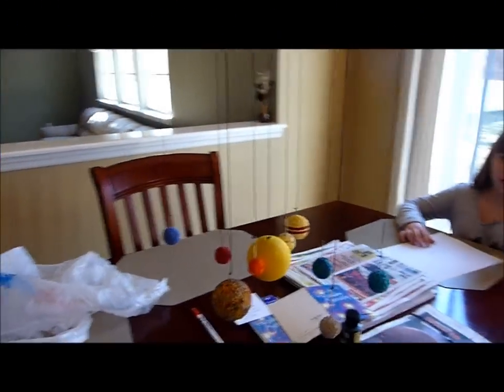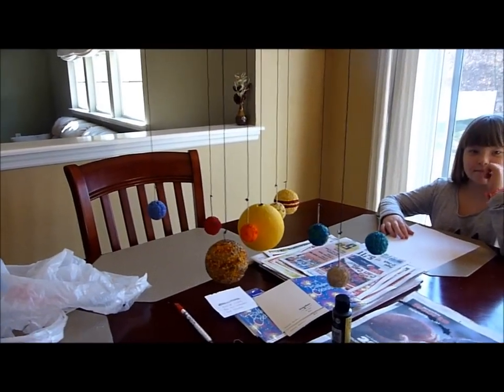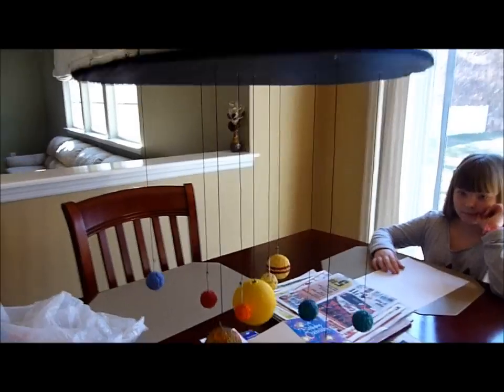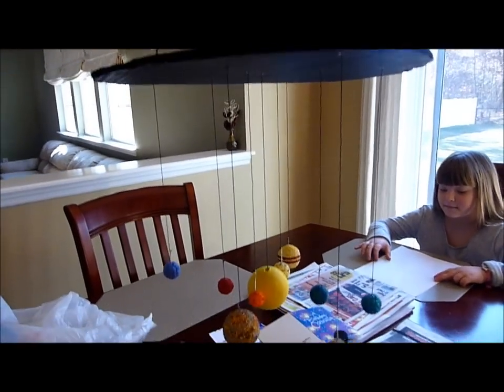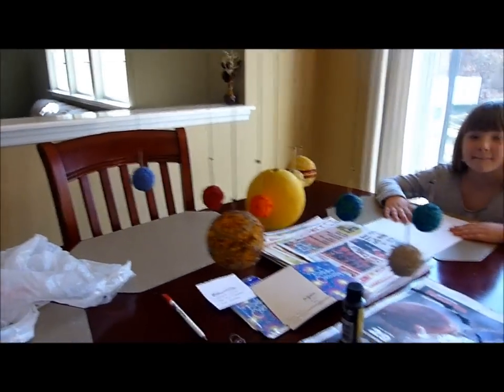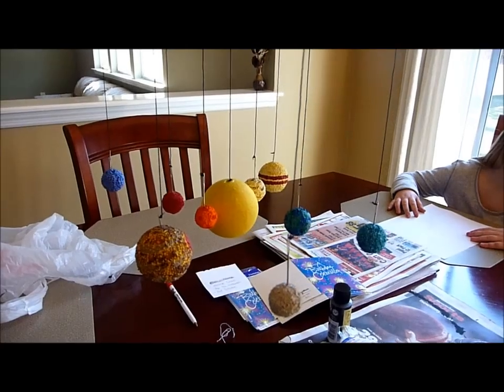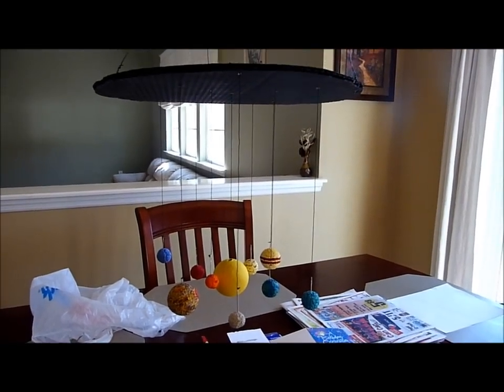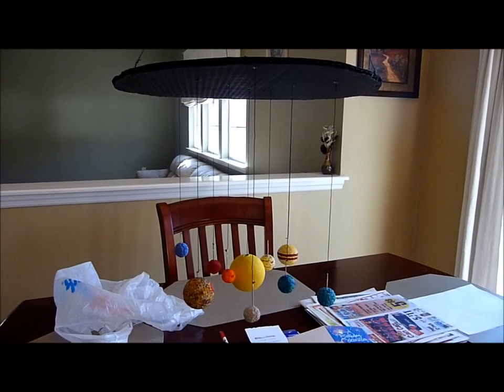Homemade DIY School Project Solar System Model Display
This is how to make a solar system display made at home with craft store supplies.